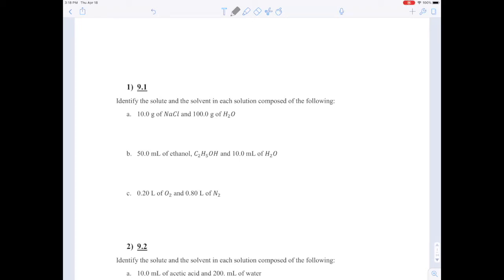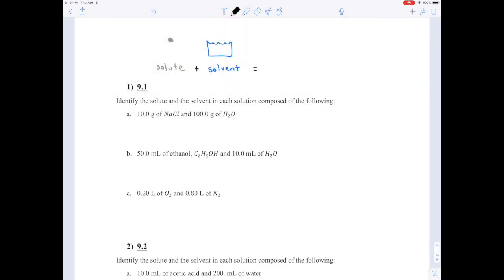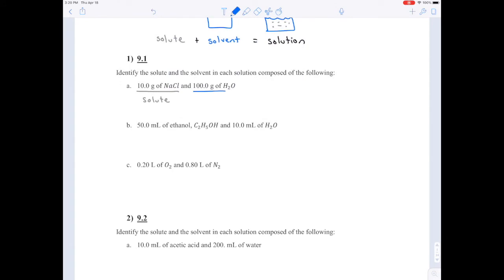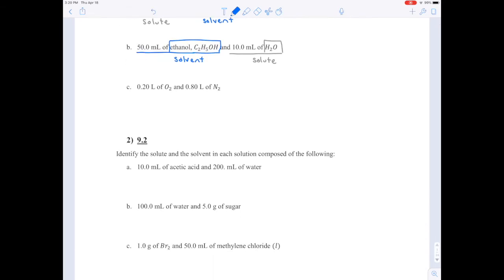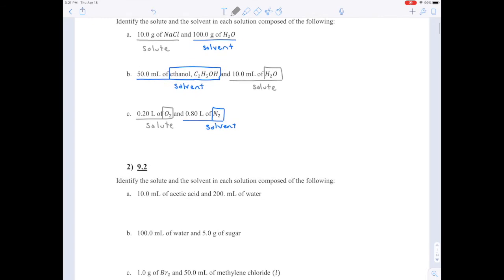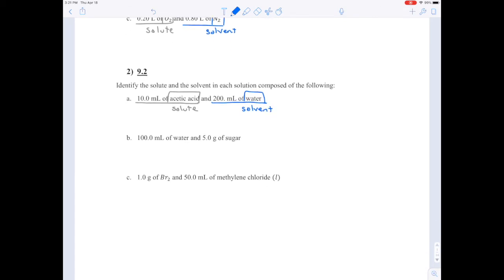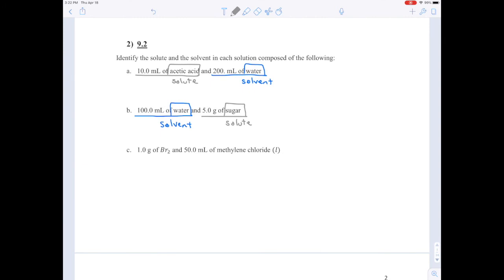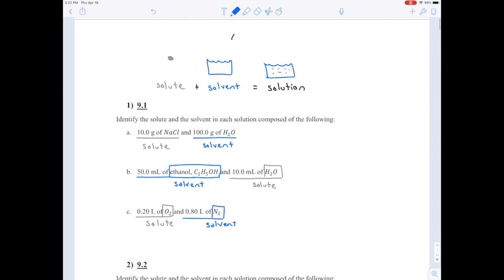Chapter 9 Exercises 1 and 2 Identify the Solute and the Solvent